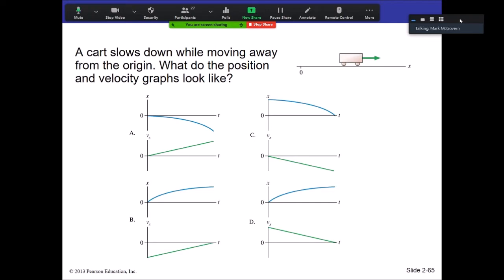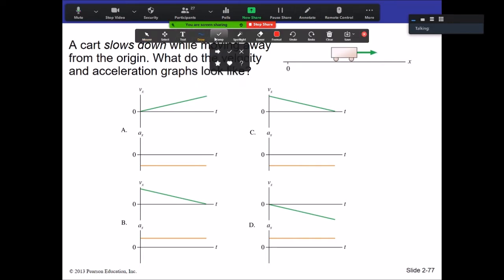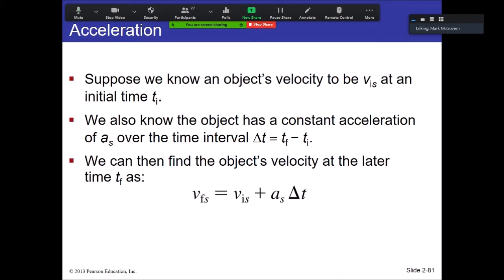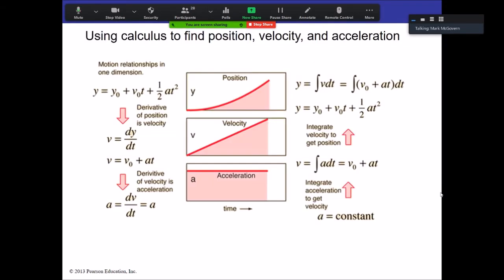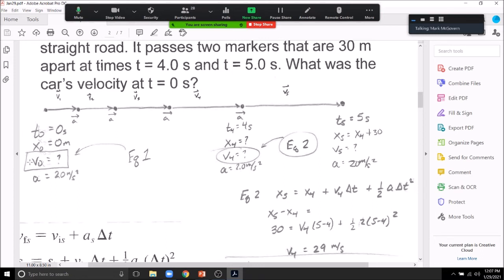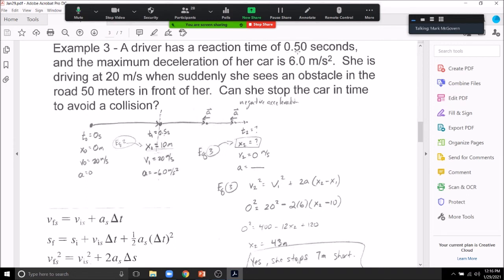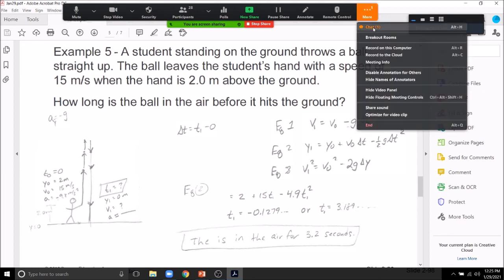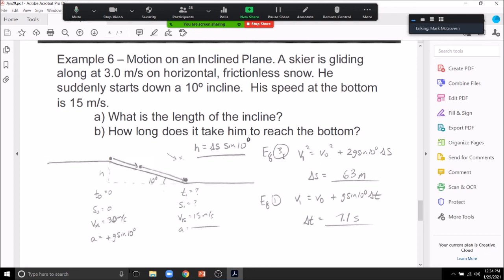PHYS 110 - Chapter 2 Part 3 - Kinematic Equations